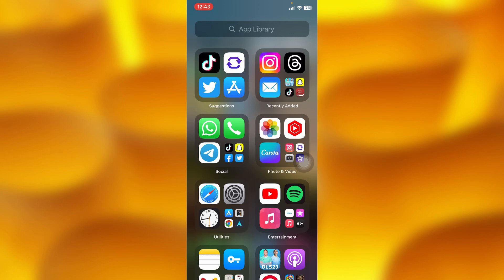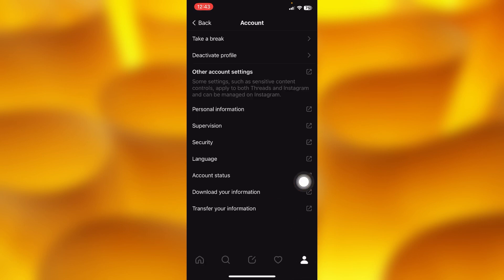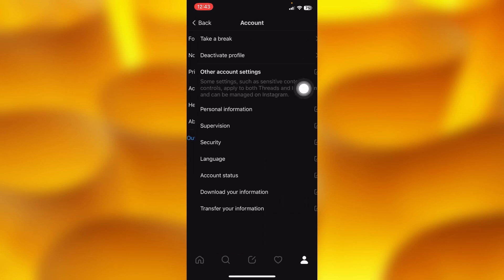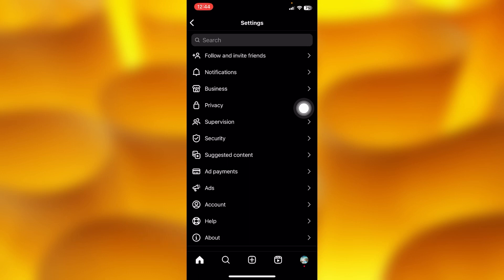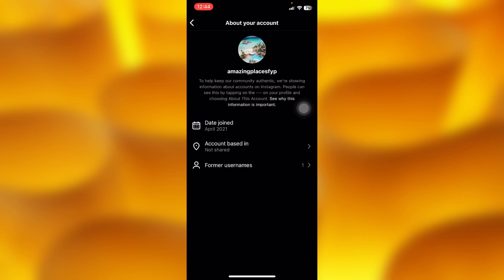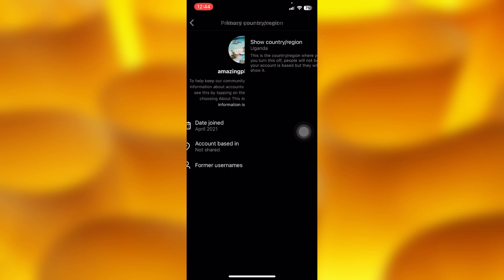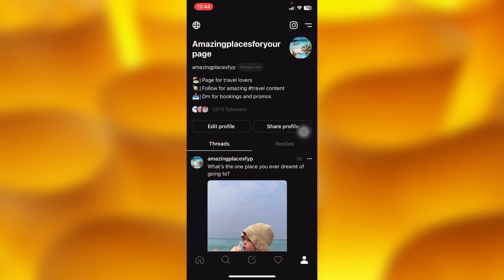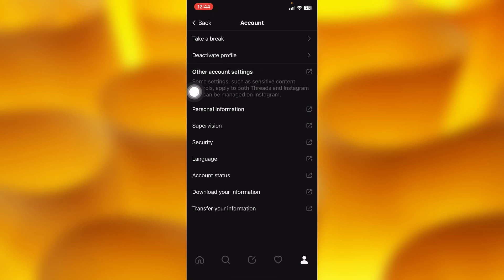Hide Country Location On Threads | how to remove your region on threads | Simple tutorial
In this tutorial we share with you how to hide you account based in on threads